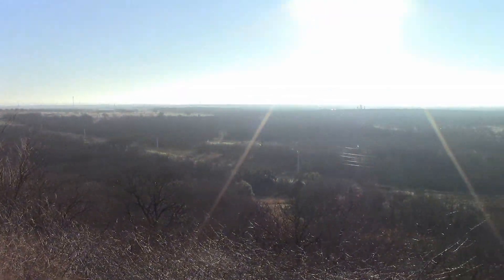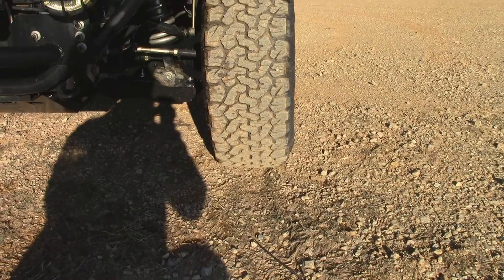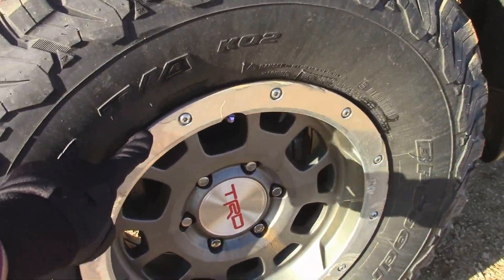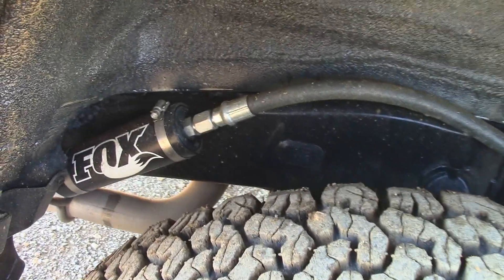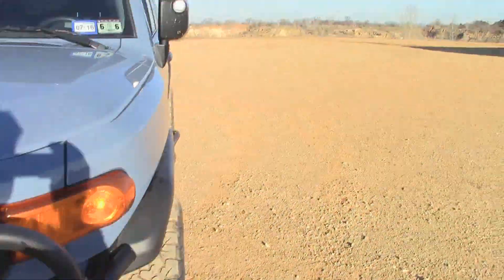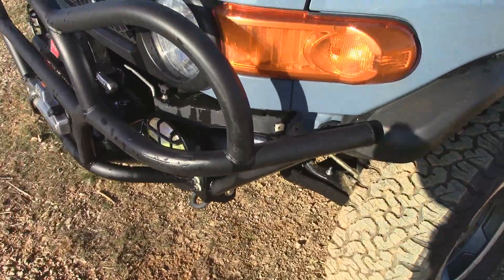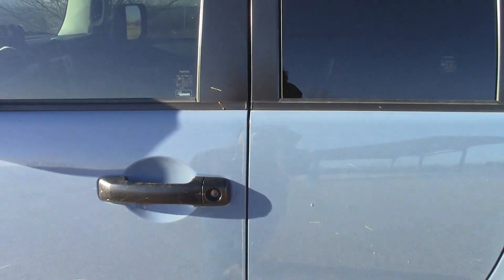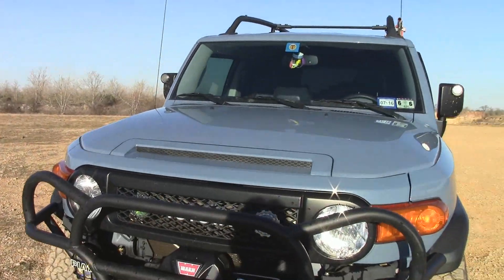2014 FJ Cruiser TTUE - Build Phase 2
Phase 2 of my build. Please give me advice on what parts/upgrades I should do.